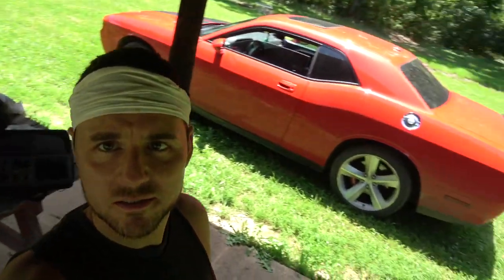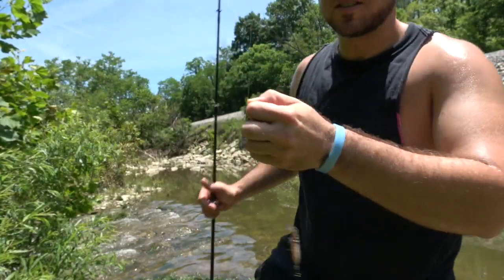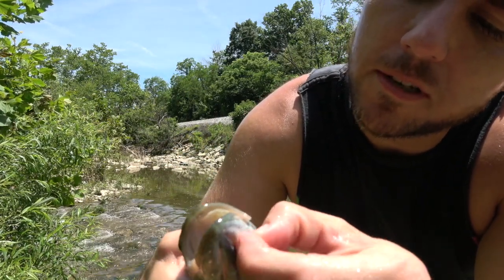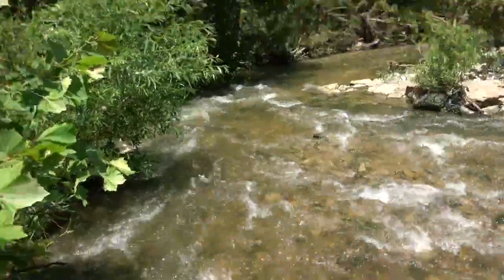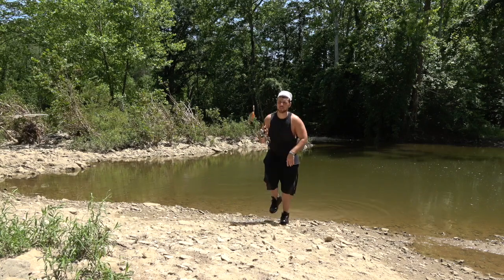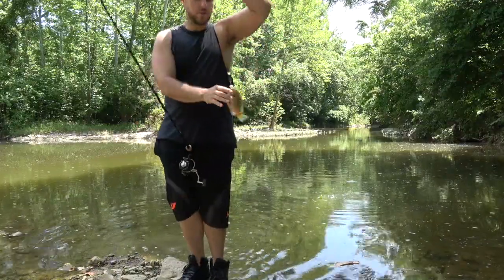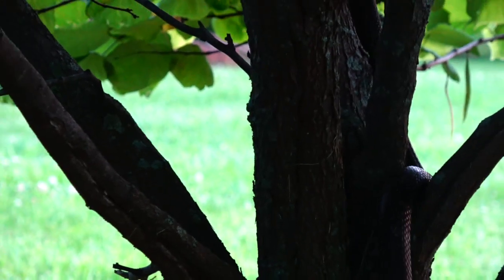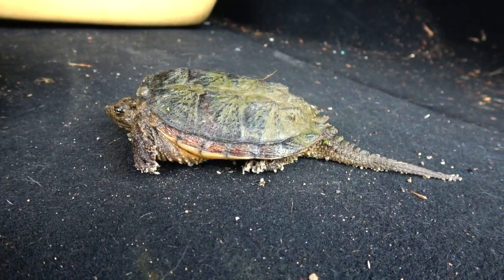Rebel Hellgrammite Lure Review!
Rebel Hellgrammite Lure Review... Come Along as I Catch 6 Diff Species Of Fish, And Enjoy Some Good Old Country Living!